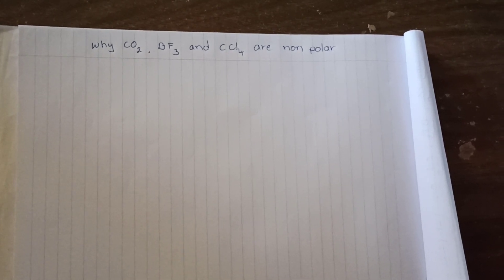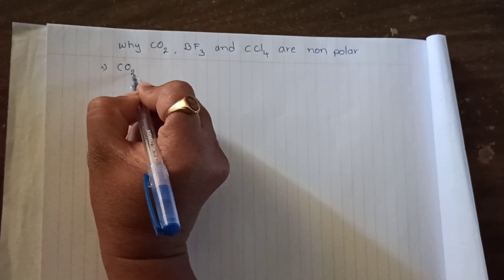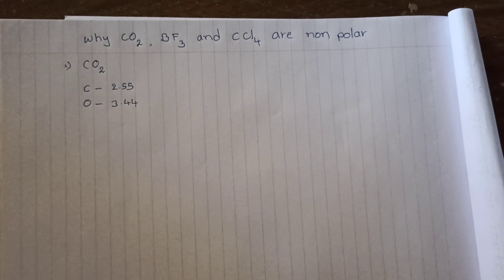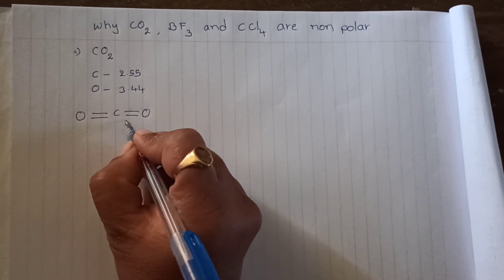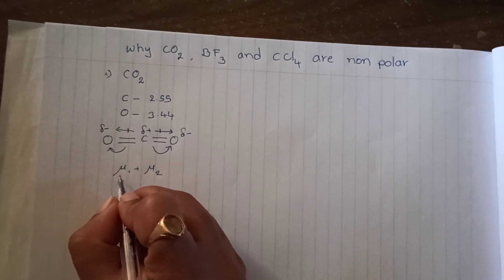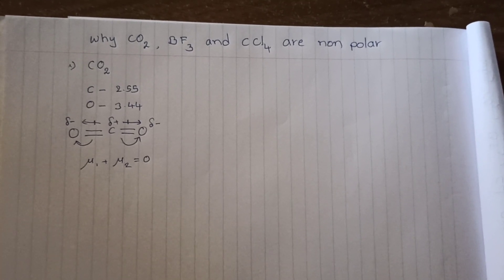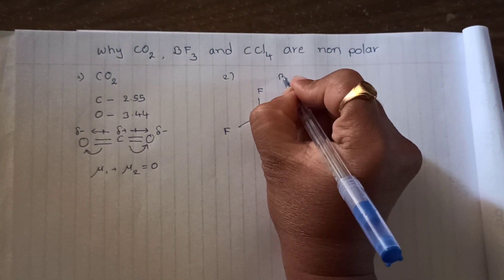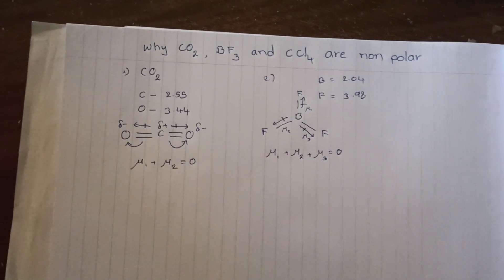Why carbon dioxide, boron trifluoride and carbon tetra chloride are non polar//Why CO2 is non polar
Few  molecules are having electronegativity difference between the atoms but acts as non polar. This is because of cancellation of dipole moments with in the molecule. Due to this net dipole moment of the molecule becomes zero. That's why they behaves as non polar molecules.
Please watch the following link. I explained  a simple trick to identify polar and non polar nature of the molecules in this video